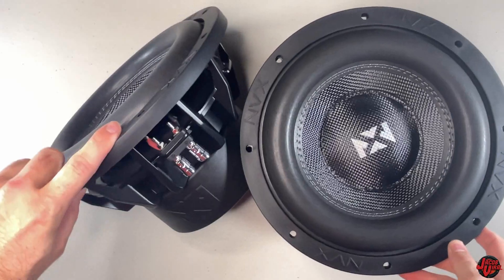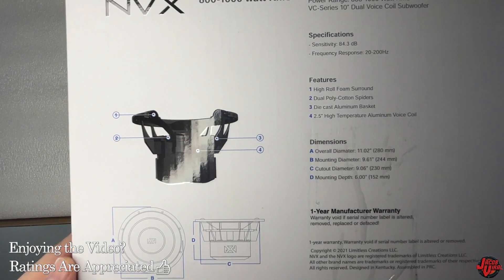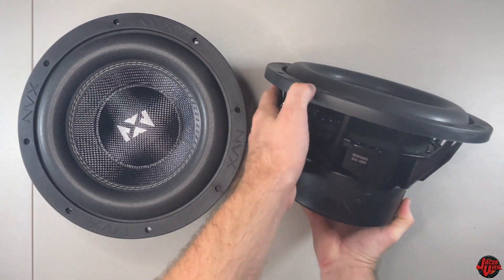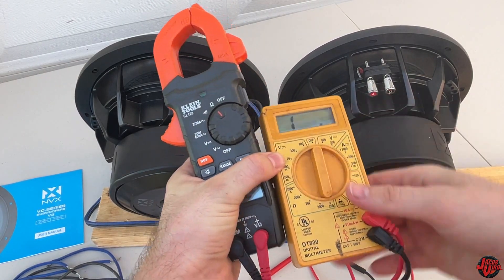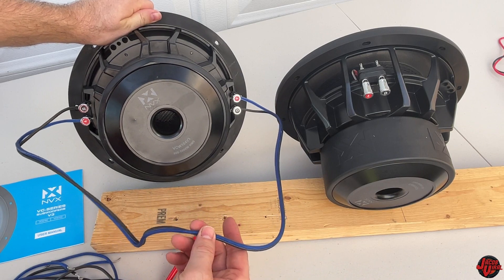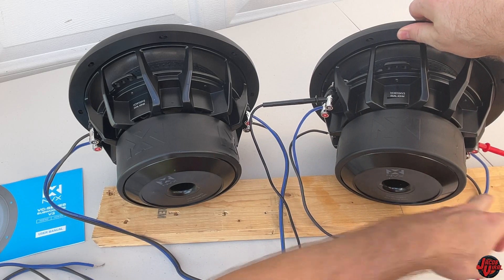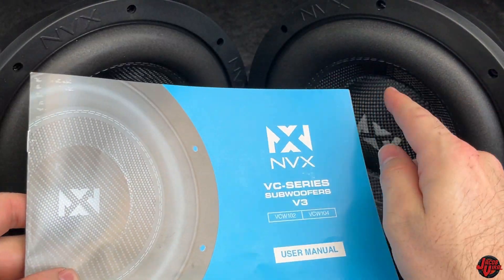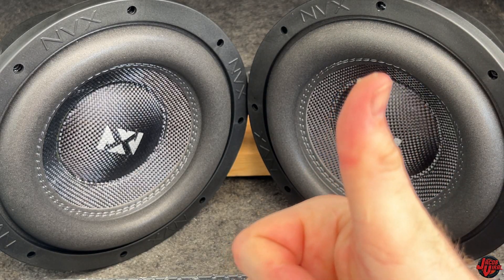SUB FLEX Test & Review | DIY Subwoofer Wiring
Subwoofer Wiring Options with How to Wire Subs with different ohms, SUB FLEX, & Sub woofer review of THIS VCW104v3 Speaker from NVX. 🔥EXCLUSIVE DISCOUNTS (Use Code: JACOBVIRAL) at Down4Sound

Sub on Amazon
Clamp Meter

VCW104v3 Details

1600 WATT PEAK POWER
RMS Power Range: 800-1,000 watts
Pressed Paper Cone Carbon Fiber Top
Dual 4-ohm OR 2 Ohm Voice Coil
High Excursion Foam Surround
Dual Progressive Spiders with Integrated Tinsel Leads
22MM XMAX with 2.5" High-Temperature Aluminum Voice Coil along with a 127oz triple-stacked magnet giving massive power handling capability for the VC Series Subwoofers FROM NVX. Effective and efficient heat dissapation areas from the design is a nice touch.
Heavy Duty Die Cast aluminum basket for maximum rigidity
Resonance Frequency (Fs): 29 Hz (ill play 2 sub tones later in video)
Optimal sealed box volume .70 cubic feet
Optimal ported box volume: 1.50 cubic feet

📝Video Breakdown:
0:00 Intro
0:13 Unbox/Review
3:02 Wiring Subwoofers
7:50 Sub Flex
11:00 Conclusion

DIY Sub Wiring, How To Wire Subs, Wiring 2 subwoofers, 1 ohm sub wiring, dual 4 ohm sub wiring, 2 dvc4 ohm subs wired, NVX 10 Inch Sub